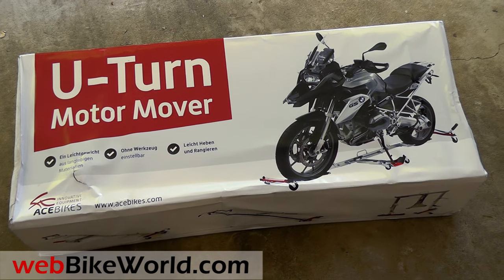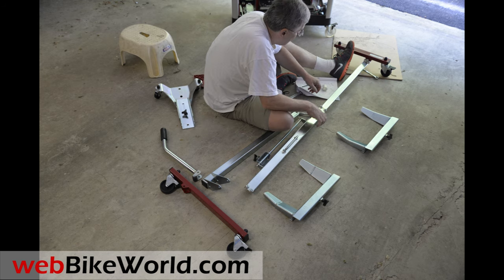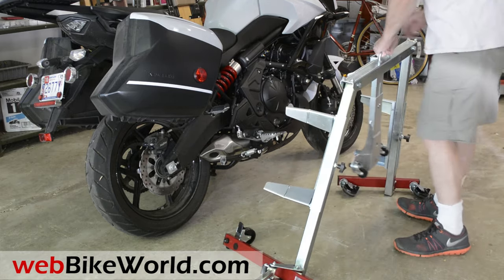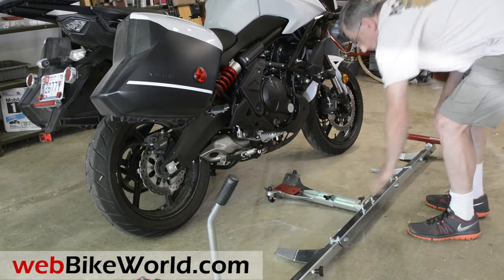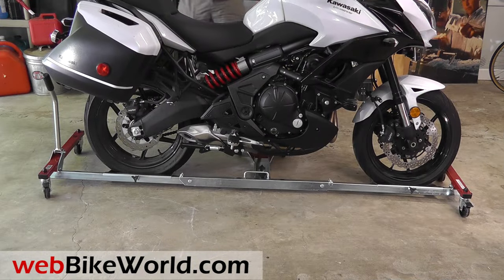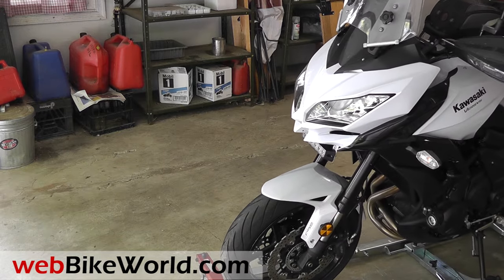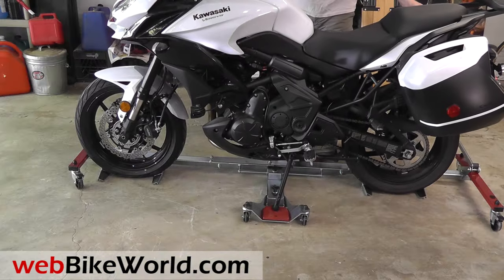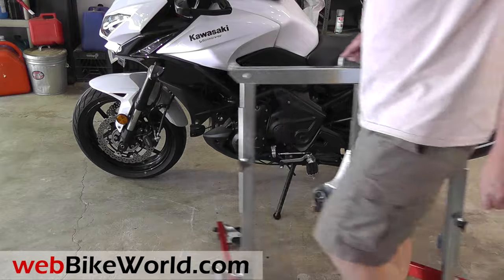Acebikes U-Turn Motor Mover Motorcycle Dolly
for info, photos and all the details.